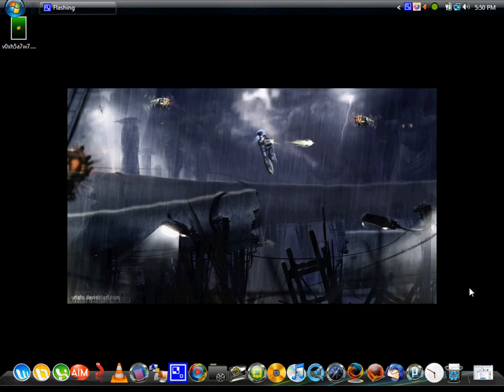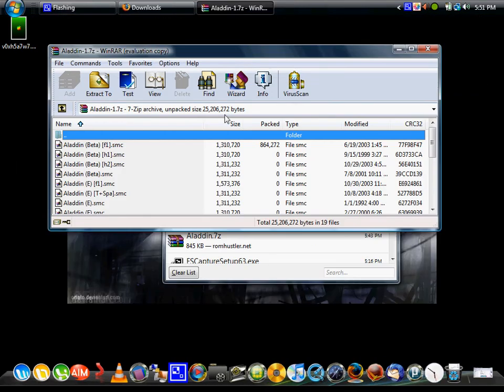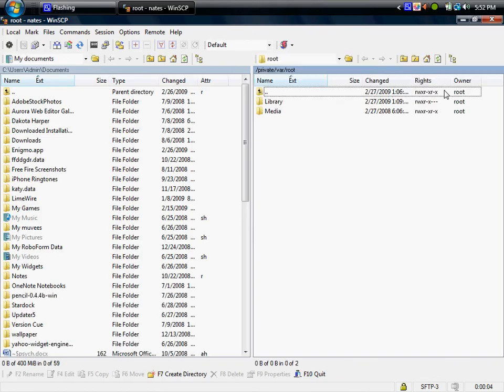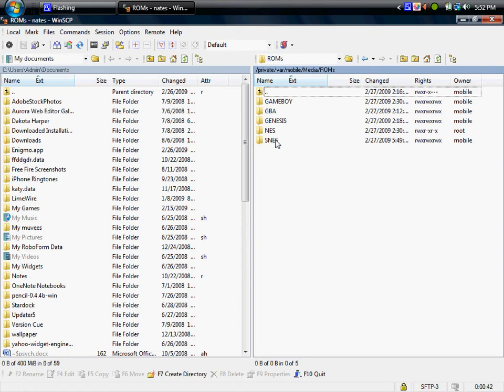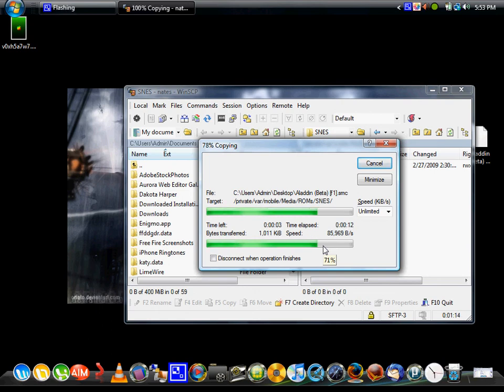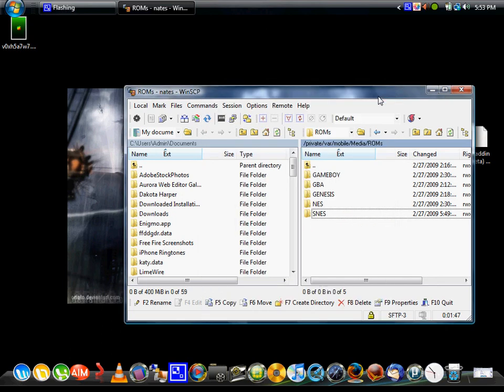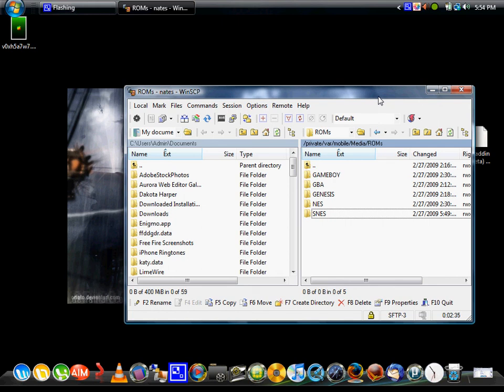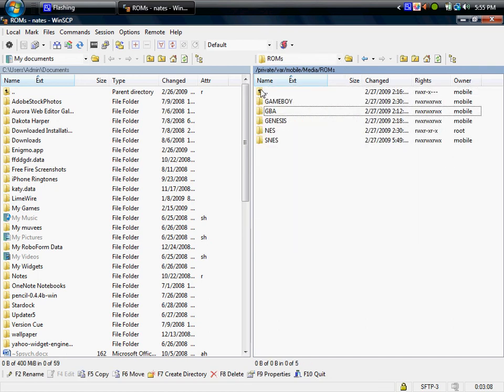How To Install Roms/Games On Any Iphone/iTouch Emulator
This video shows how to add roms to your iphone/itouch emulators that are found on cydia.